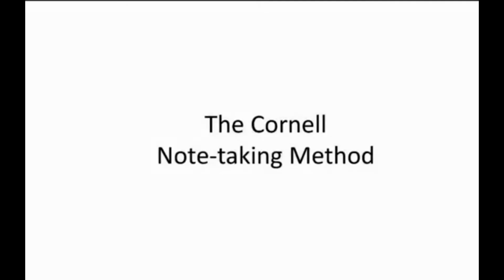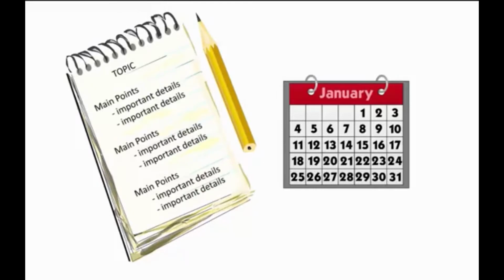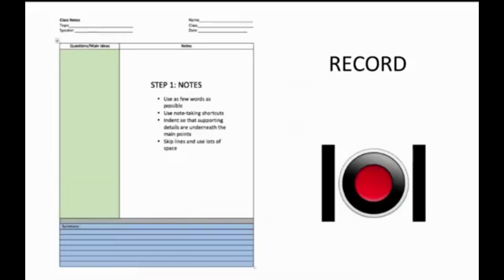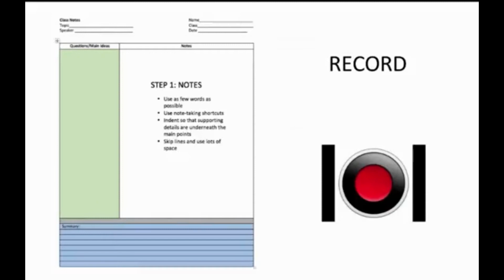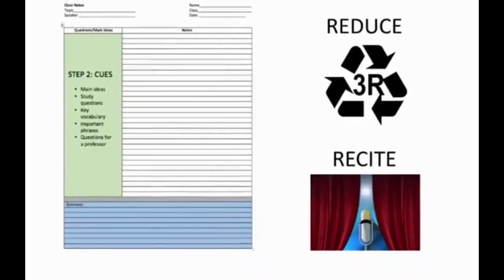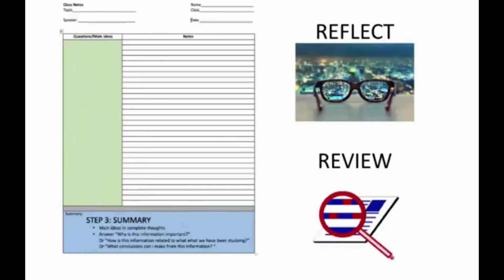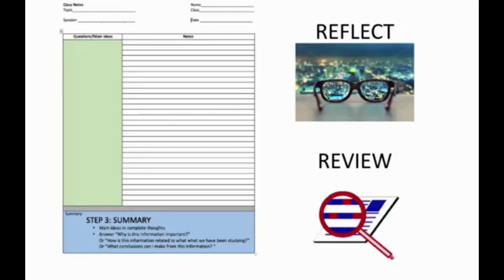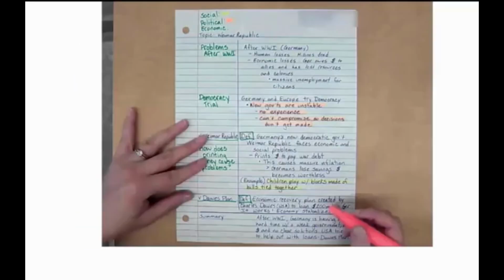Ini Sebabnya Membuat Catatan Itu Penting Bagi Mahasiswa Dalam Perkuliahan Berbahasa Inggris!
Cornell Note-Taking: A Method for Taking Effective Notes

(Ini merupakan bagian materi perkuliahan online yang tidak berbayar.)
Note: The videos in this channel are provided as free course contents.